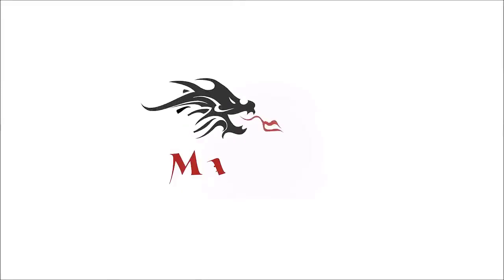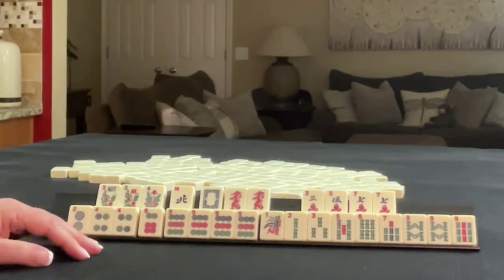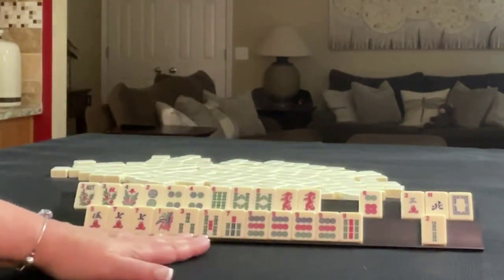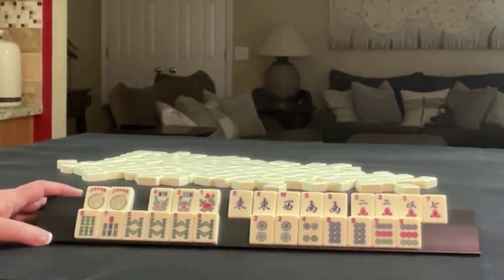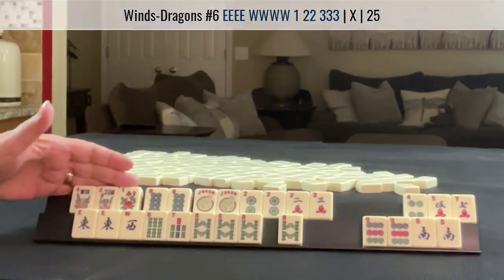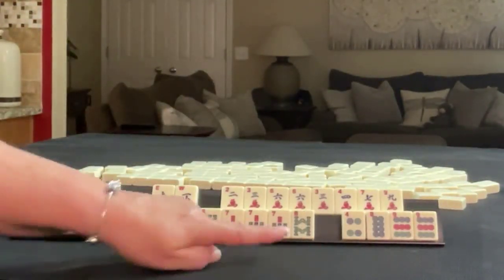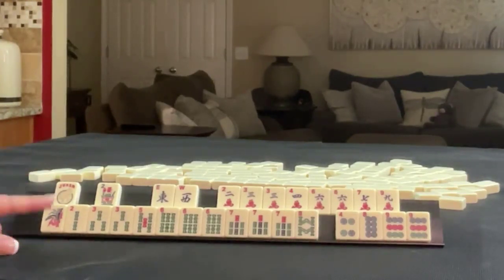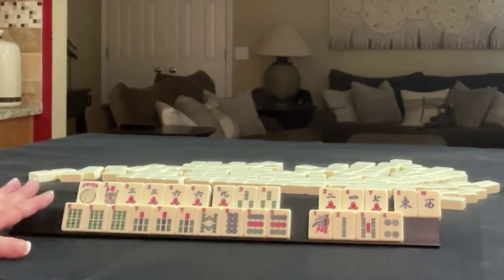National Mah Jongg League Siamese Random Pulls 20220511